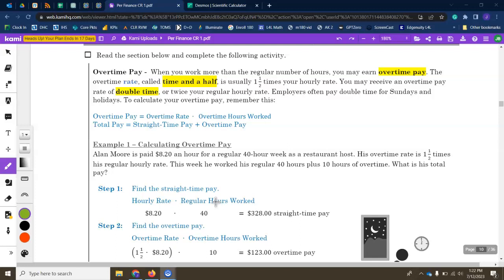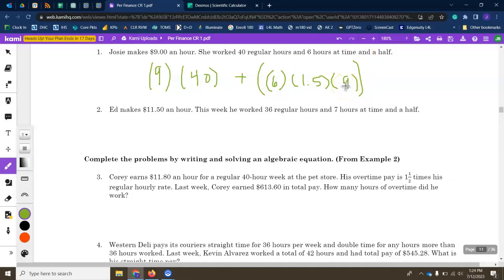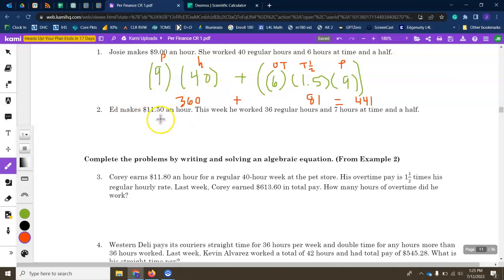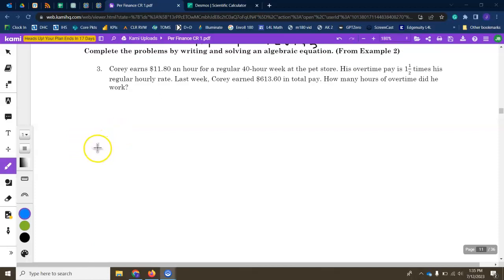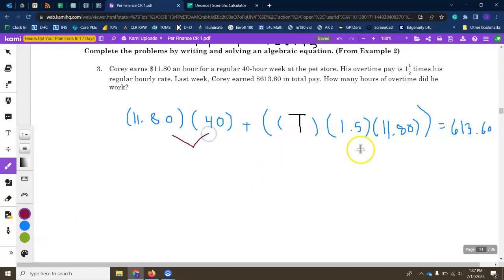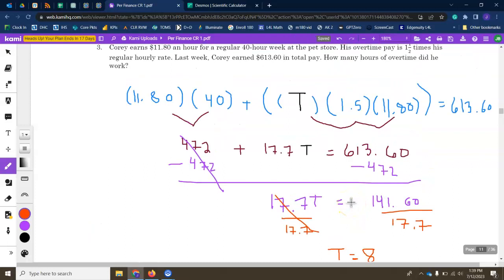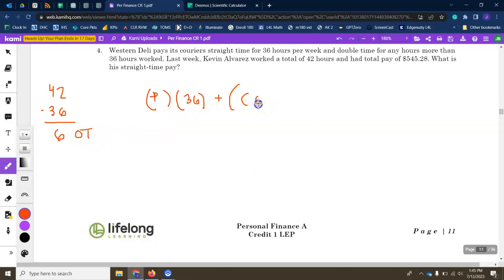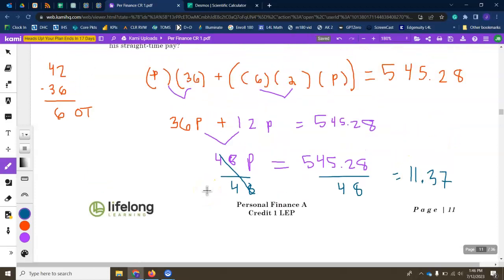1.2 OT Pay